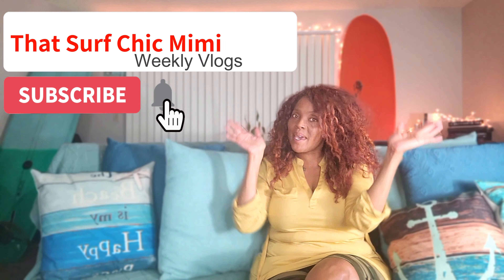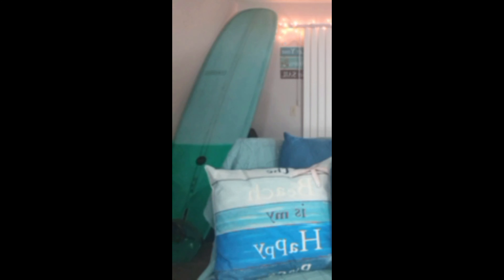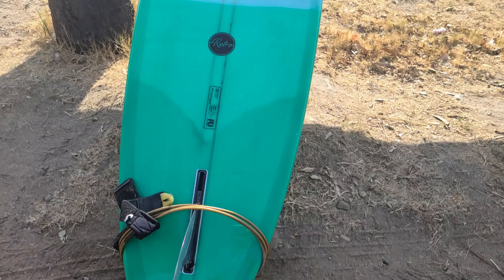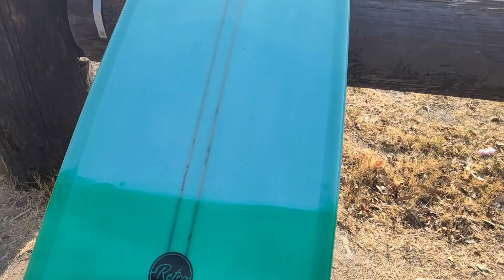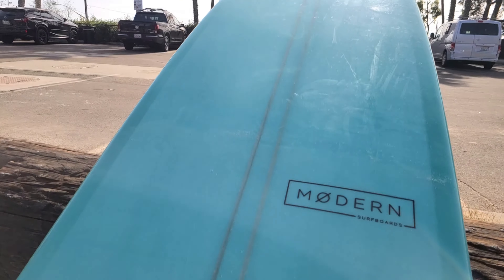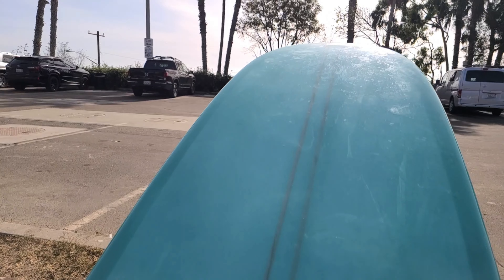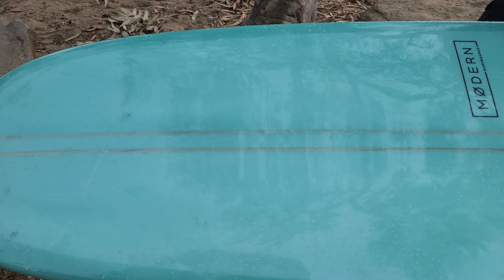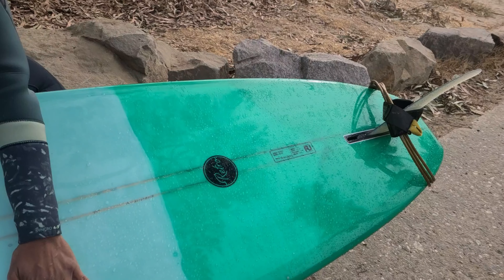New Surfboard - New Season